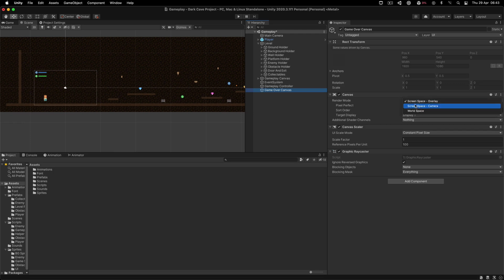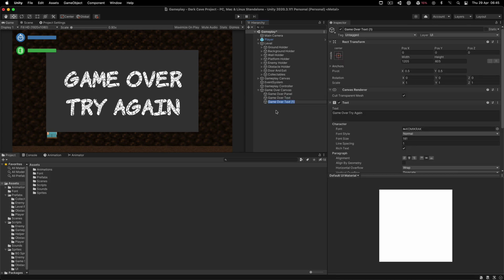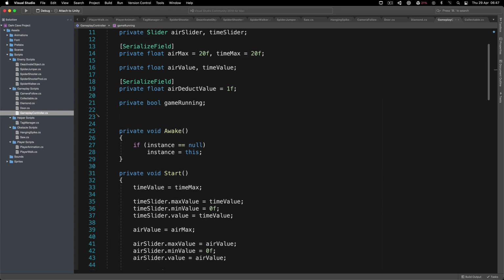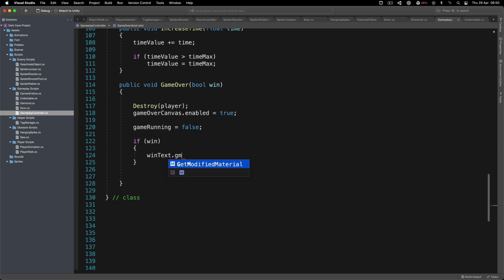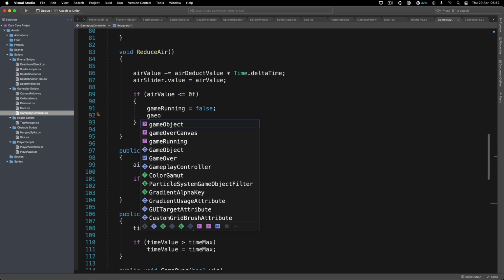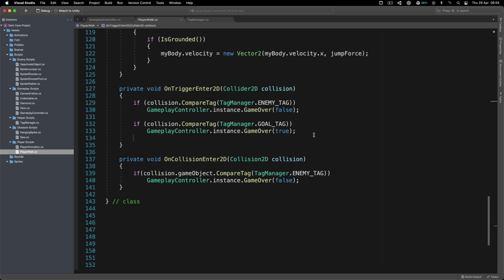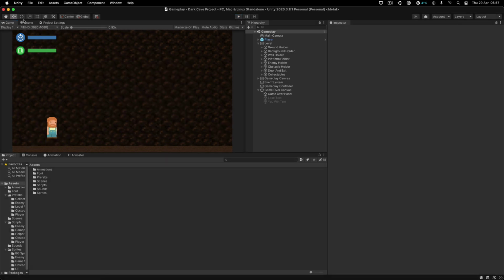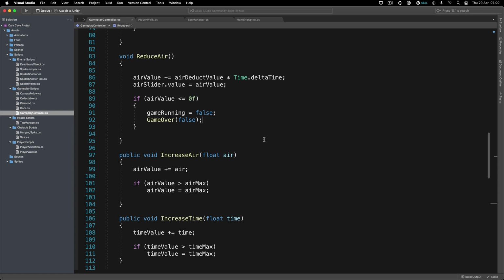Unity Platformer Tutorial #19 - Game Over Panel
Comprehensive Game Development Tutorials
./ultimate-game-dev-academy?utm_medium=youtube&utm_source=video

.youtube.com/channel/UC5c-DuzPdH9iaWYdI0v0uzw?sub_confirmation=1

.unyongames.com/

he he he he he game dev he he he he he
./all-courses-academy

..com/from-scratch-to-game

.instagram.com/awesome_tuts/

.facebook.com/awesometutss/

.facebook.com/groups/AwesomeTutsGameDevelopmentGroup/